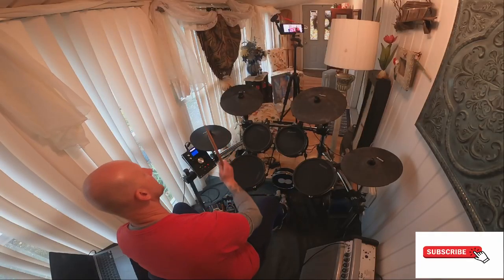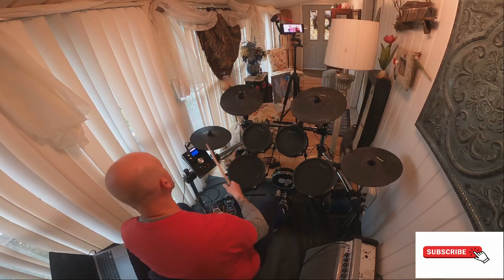Drum rhythm how to play drums for the novice drummer it starts with the rhythm!!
It starts with the rhythm this how to video is a free online drum lesson for the novice drummer on how to play drums and wanting to become a student of the way of drum playing I'm using a alesis dmk2 electronic kit and showing you how to rank up easy on drums then at the end of the lesson we use it in an example so hold on buckle down and let's begin !!